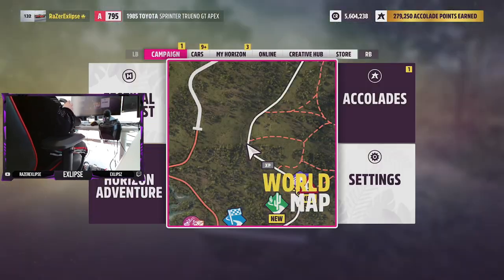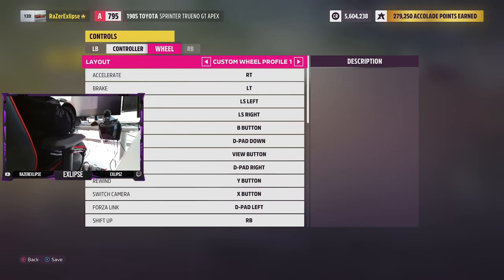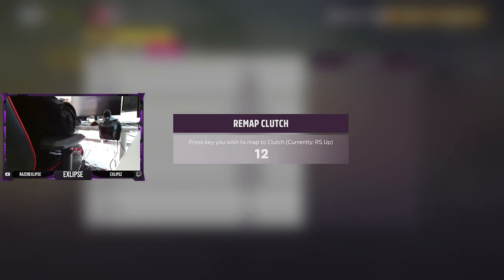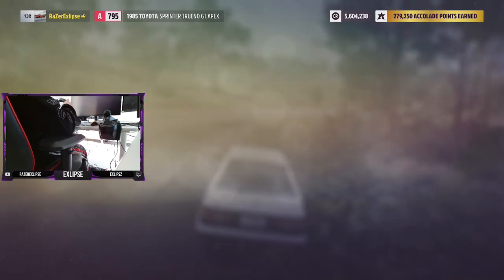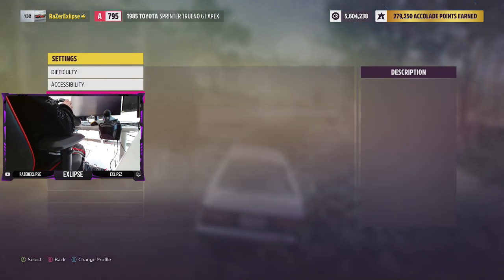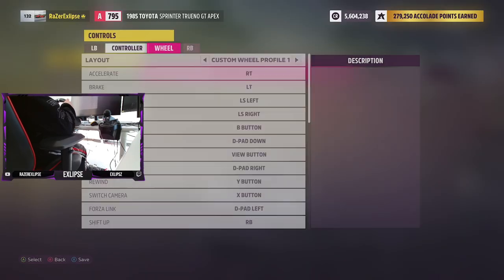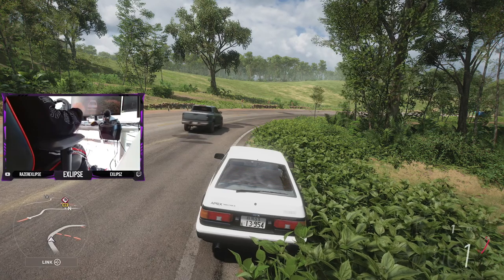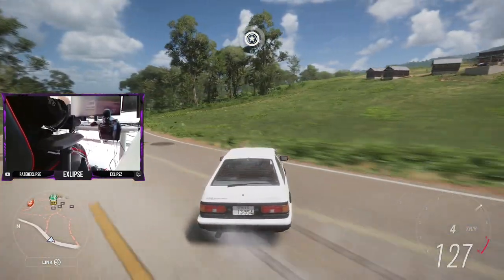Clutch fix update on FH5 (Xbox, Any wheel with three pedals)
update video to my old video, sorry for not being constant with uploads